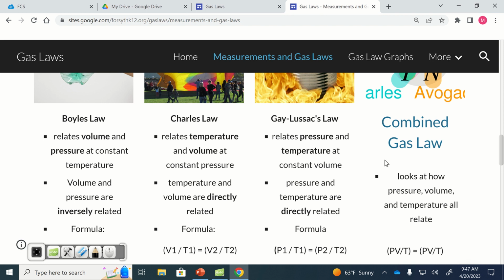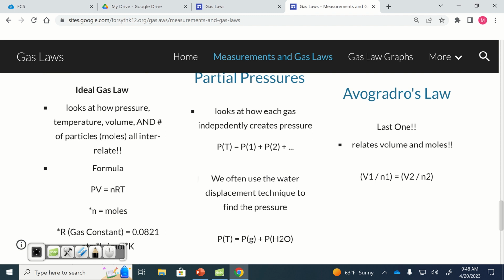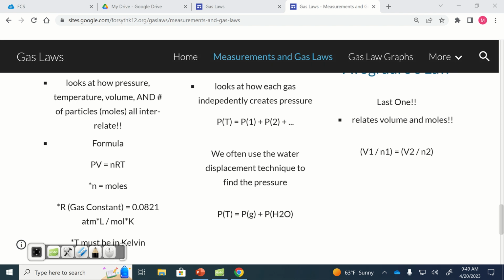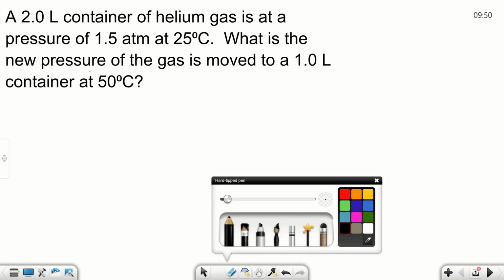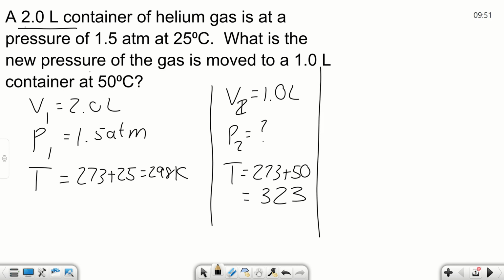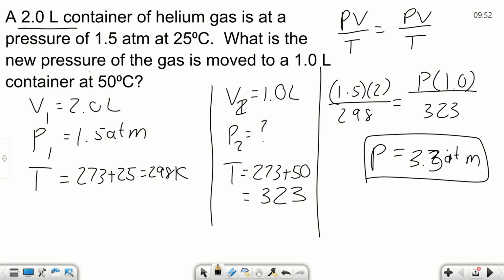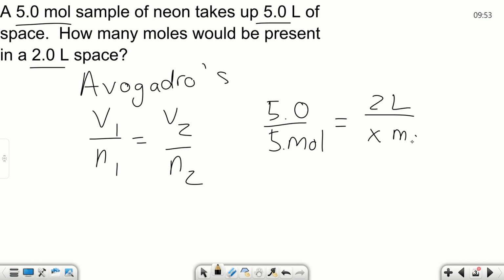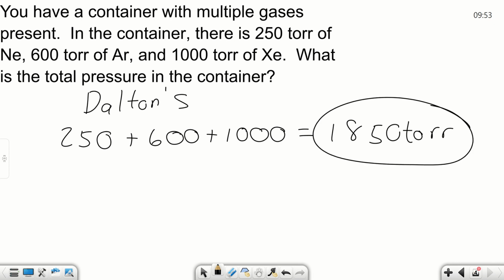Additional Gas Laws (Combined / Dalton / Avogradro)